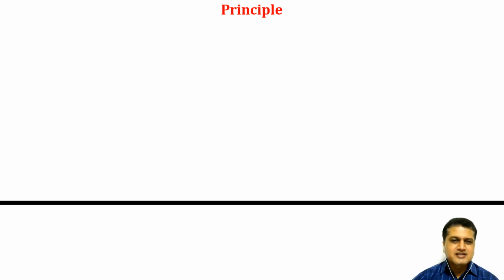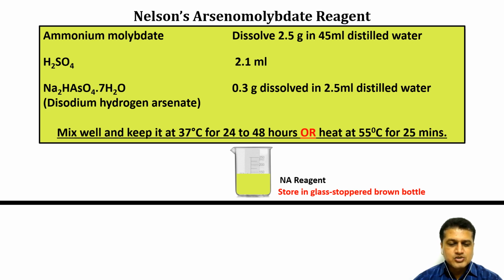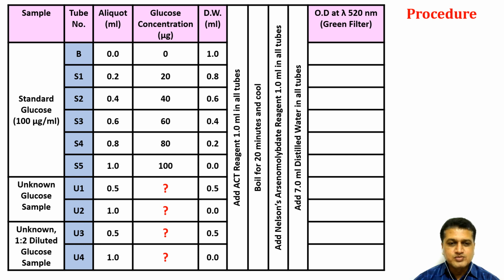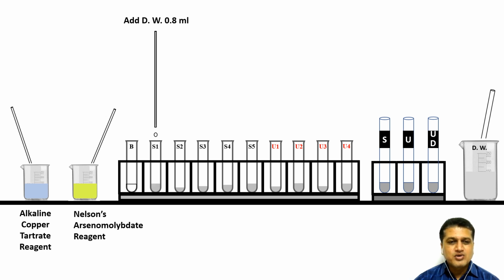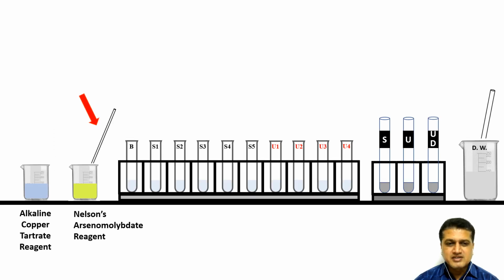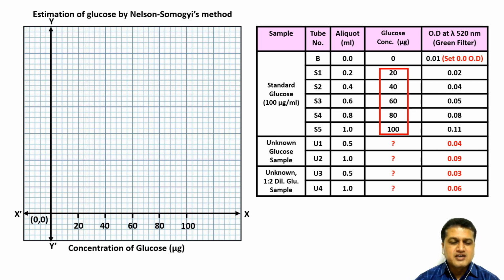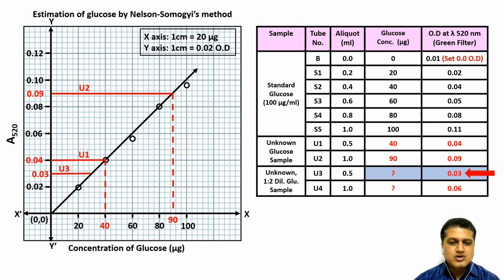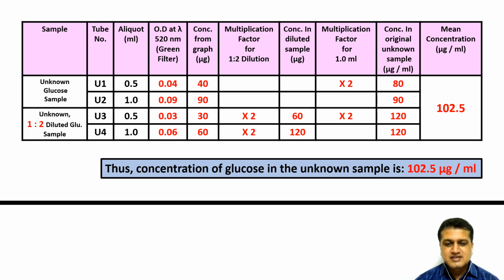Estimation of Glucose by Nelson Somogyi's method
Biochemistry Experiment